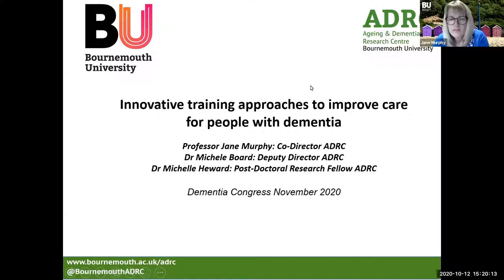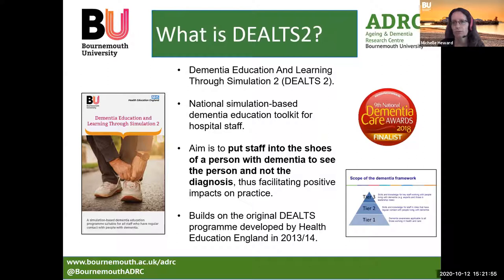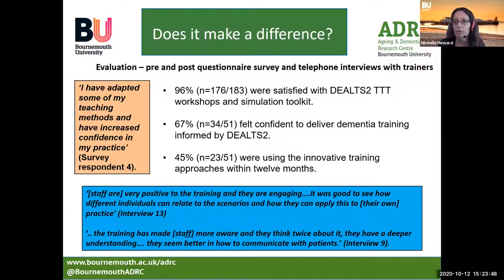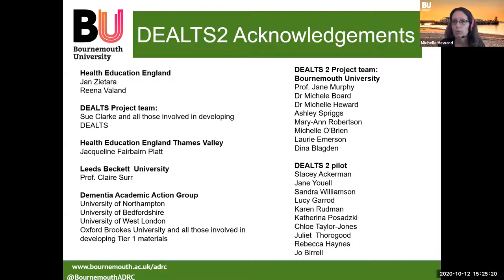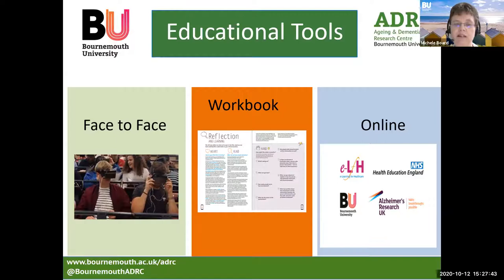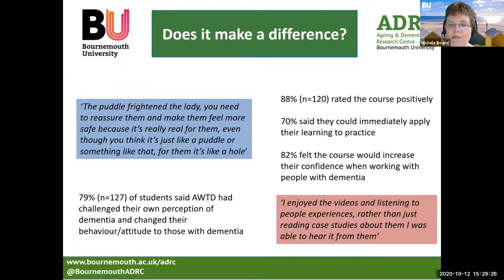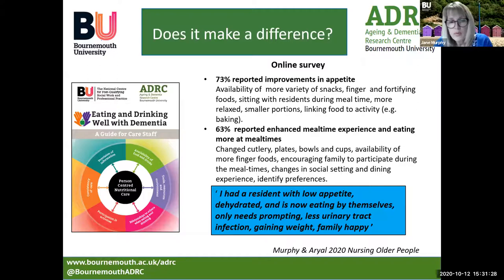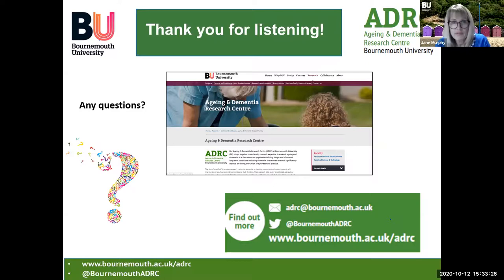Innovative training approaches to improve care of people with dementia.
To improve the delivery of care for people with dementia, new and effective training for all health and social care staff is needed, a recommendation outlined in government policy. During this presentation you will discover how our Ageing & Dementia Research Centre (ADRC) at Bournemouth University has utilised innovative approaches including simulation and virtual reality, enabling staff to transform the care they provide. The ADRC brings together research expertise in areas of ageing and dementia. At a time when our population is living longer and often with long-term conditions including dementia, the centre’s research significantly impacts on theory, education and professional practice.